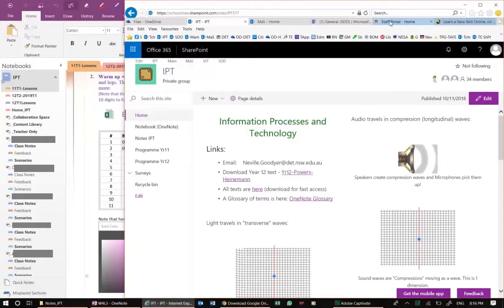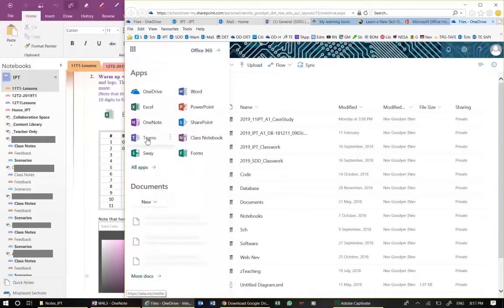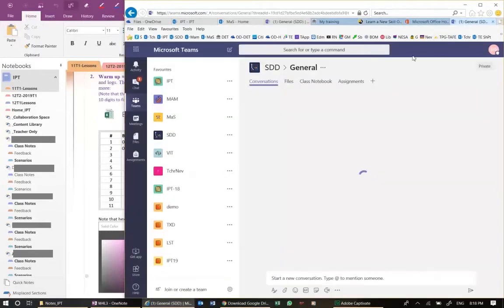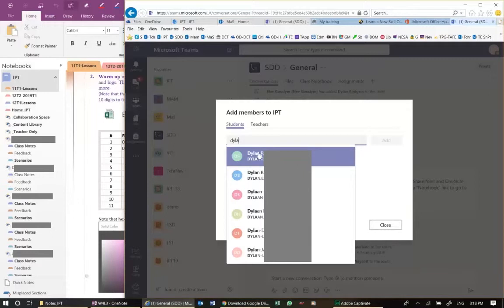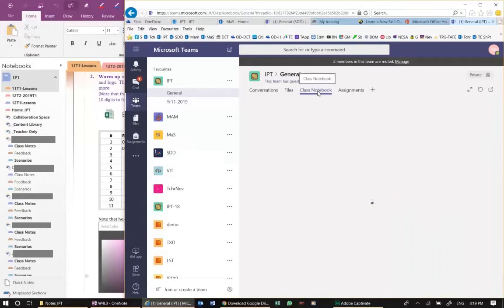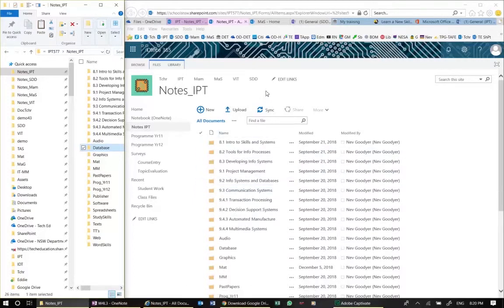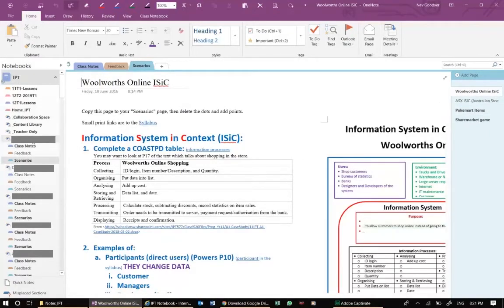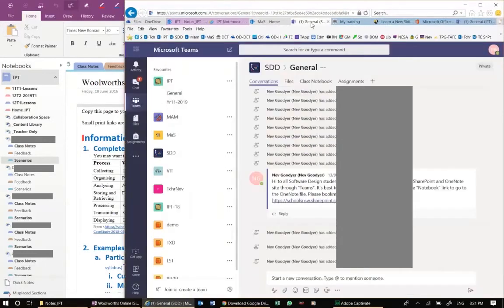Create a Class SharePoint & OneNote site with Teams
While some aspects of this are harder than Google Classroom, the features, particularly for teachers working on PC in a NSW Department of Education school, make it worth it. From your "Teams" site, you add students & teachers and then work from SharePoint (which is like OneDrive). Automatically, a OneNote file is created with folders for each of your students. They can't see each other's files.